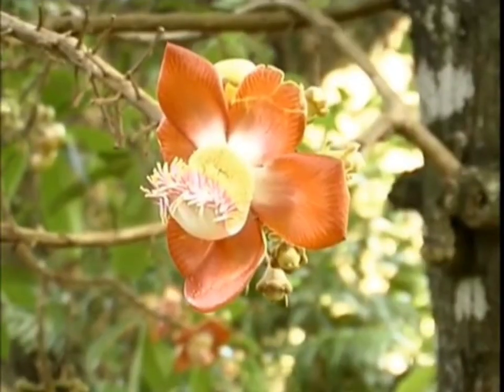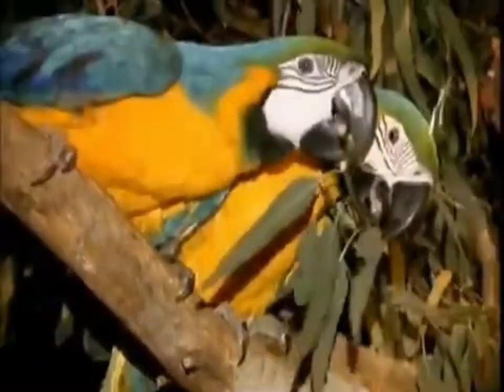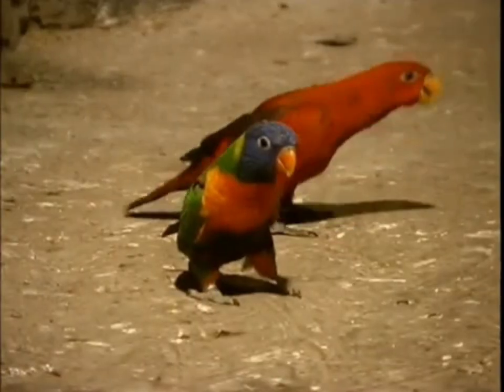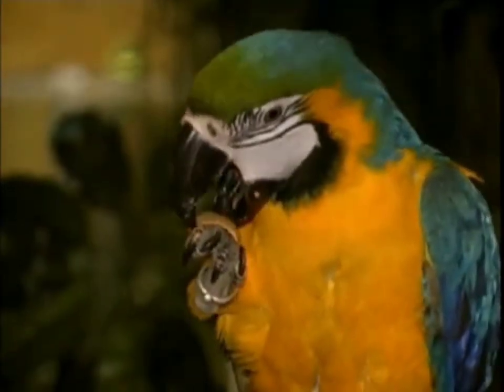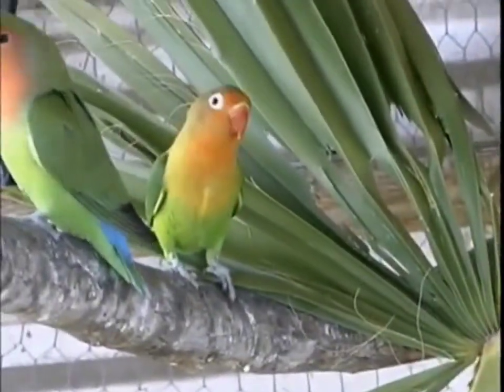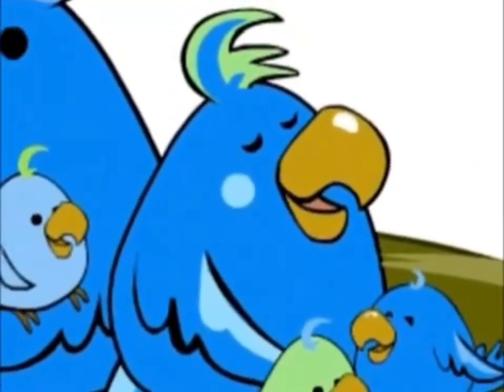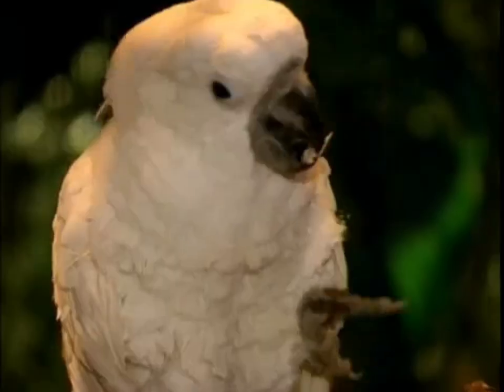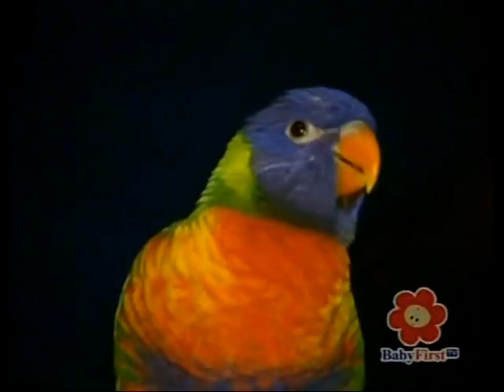Safari Scrapbook: Parrot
Young children are fascinated by animals – the way they look, the sounds they make and their environment. “Safari Scrapbook” introduces animals in their natural surroundings. Each episode illustrates the life of one animal, sharing scientific facts in a simple and child-friendly short story. Through music, wild sounds, still sketches and live footage, young viewers are introduced to various aspects of nature.